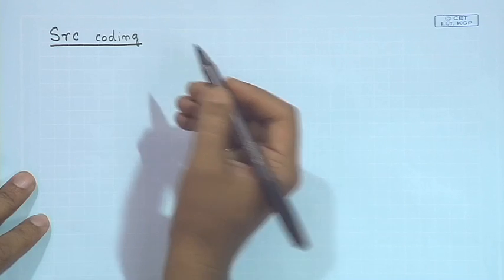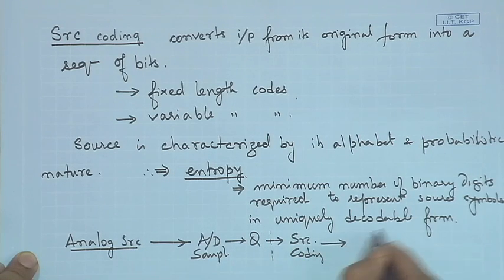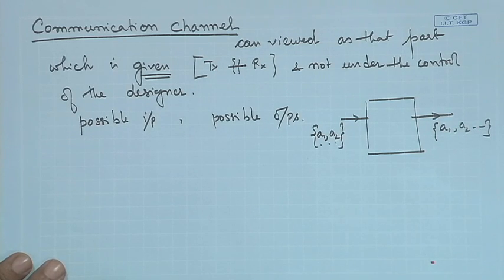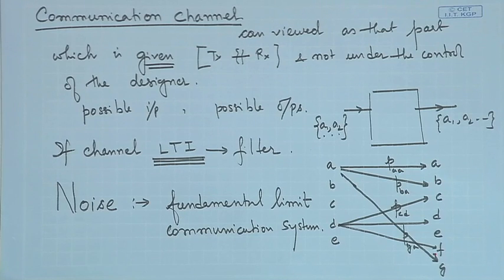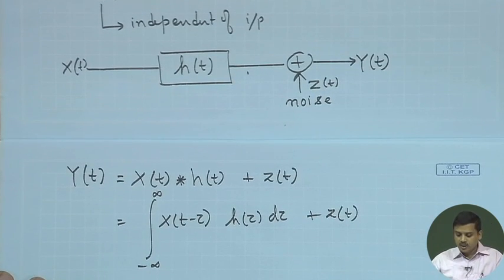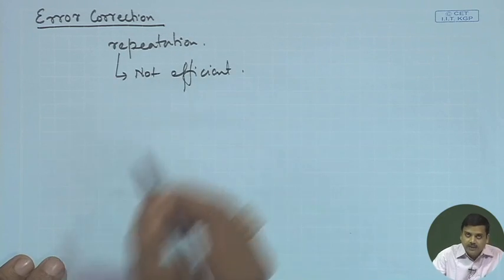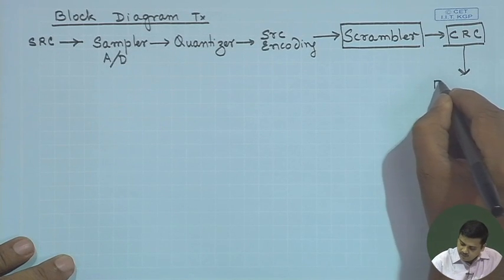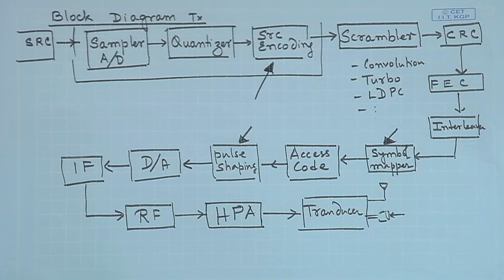Lecture 5 : Introduction of Digital Communication System (Contd.)